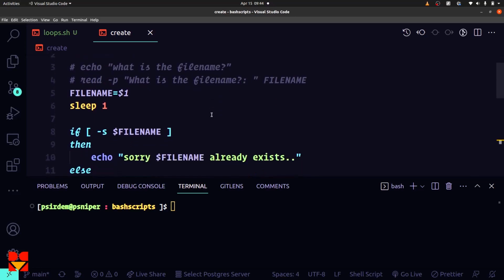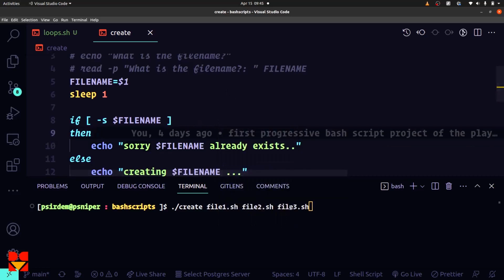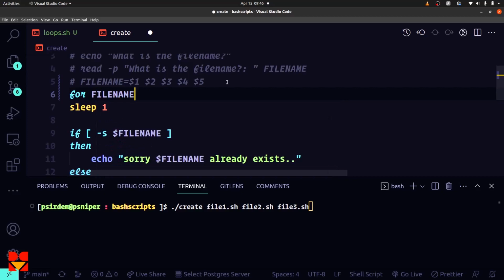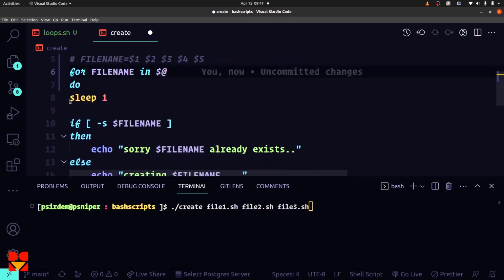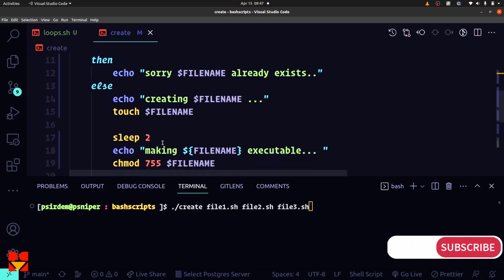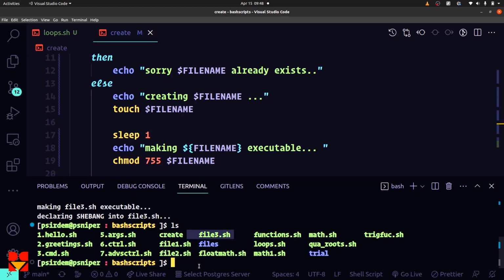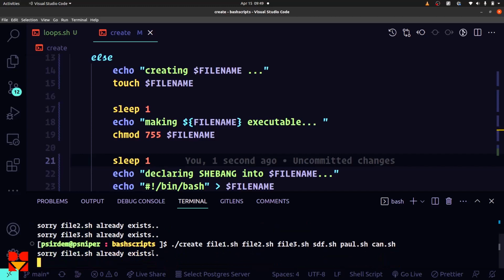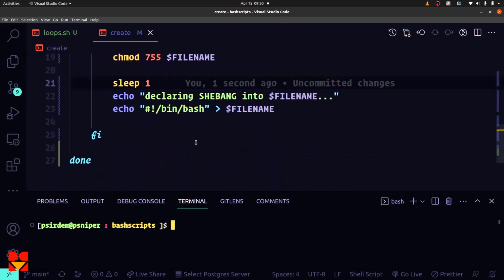9. Bash Scripting || Using Loops in our project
This video teaches how to make use of  loops to create multiple bash scripts on the fly...
It also continues and builds upon our first progressive bash script project of the playlist .